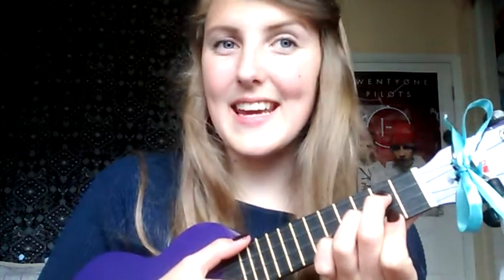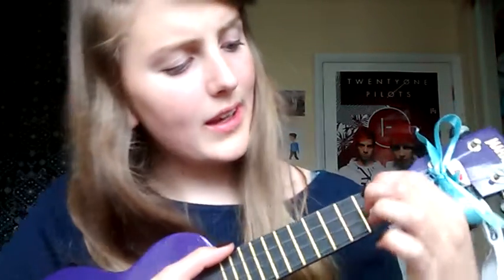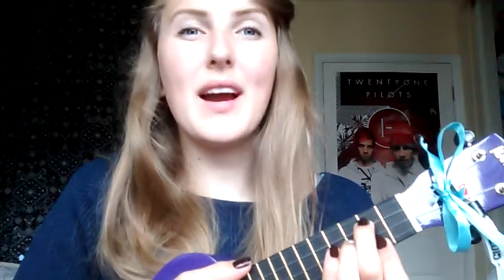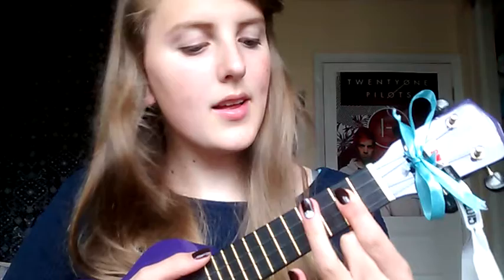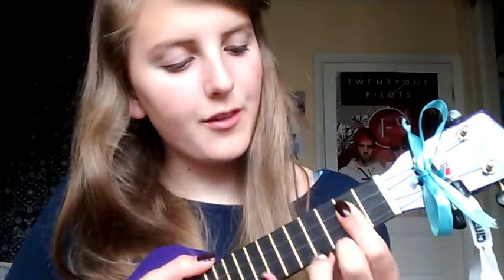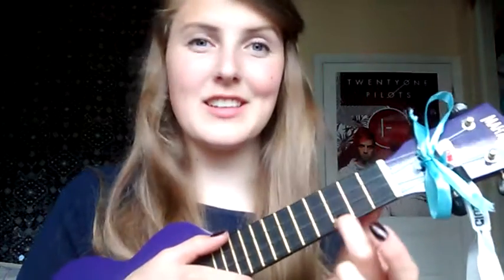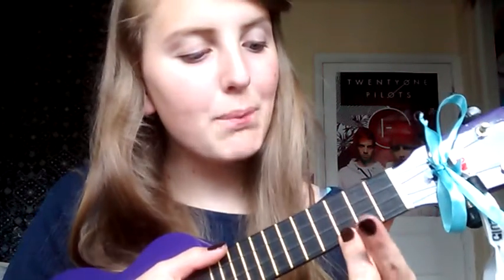i feel fine - the beatles (ukulele tutorial easy)